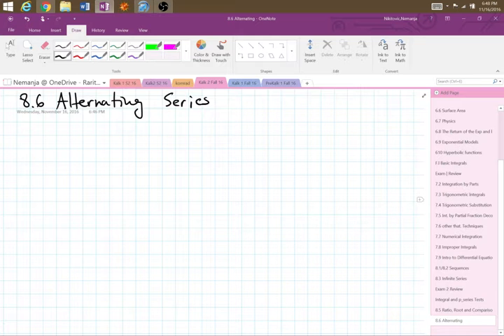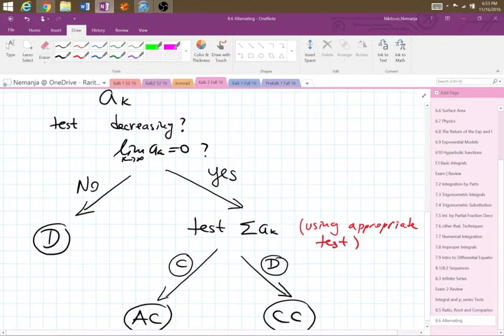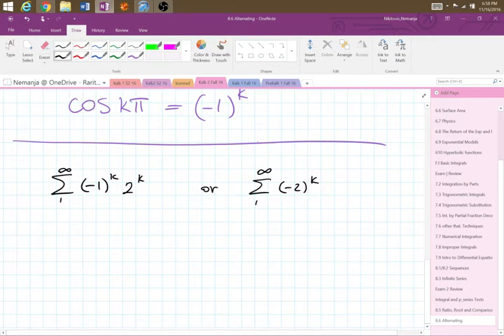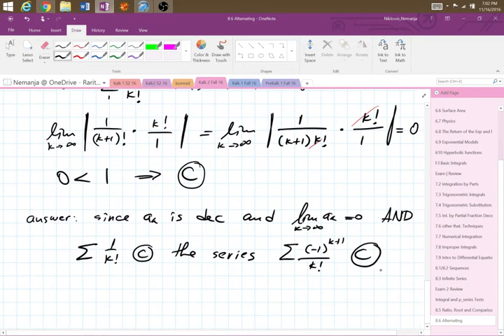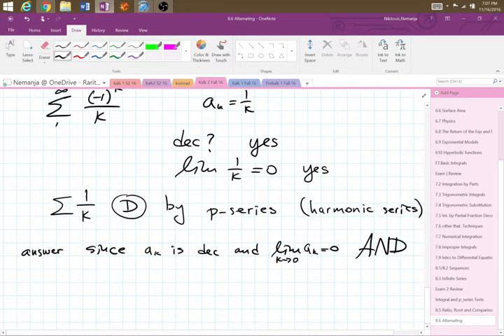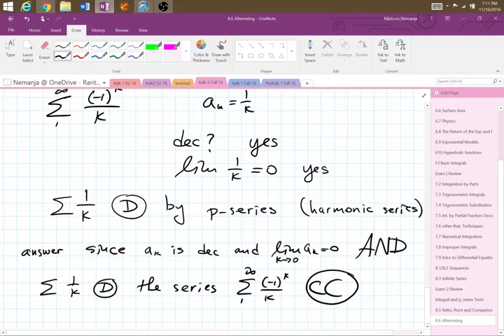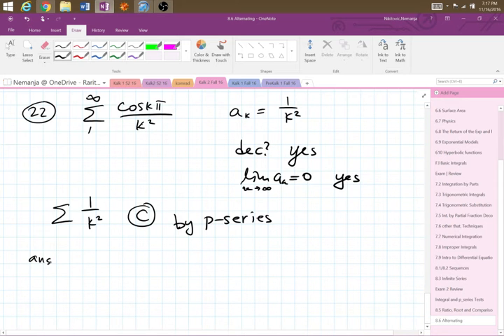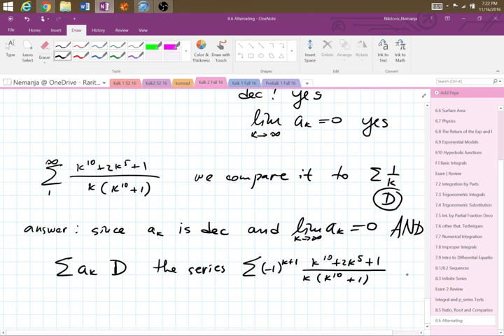Nik's Live Calculus Stream (Calc2 8.6 Alternating Series)